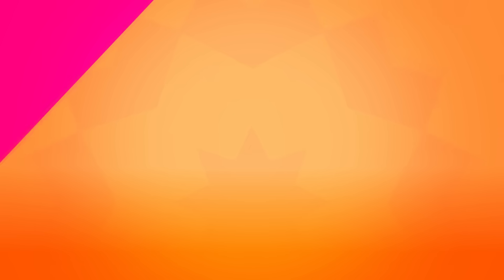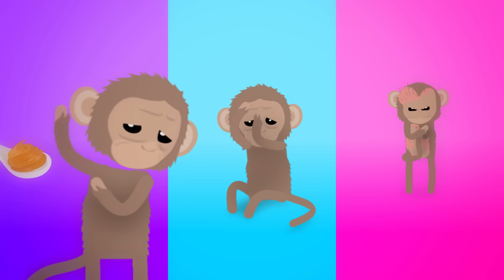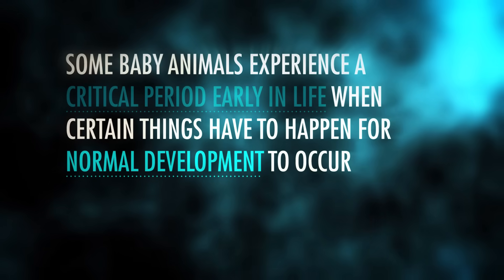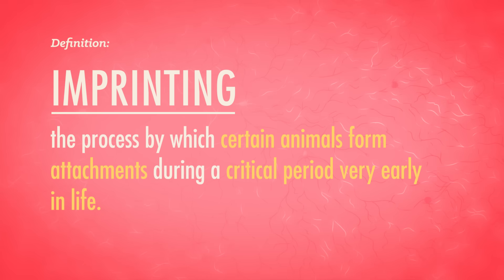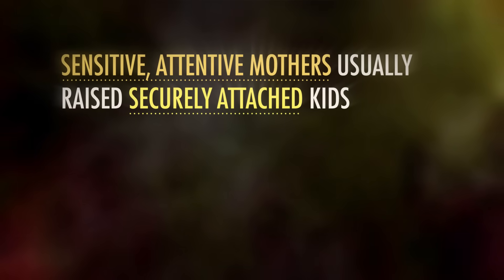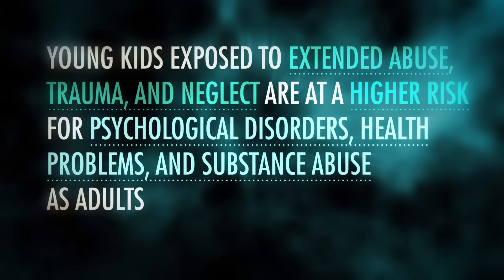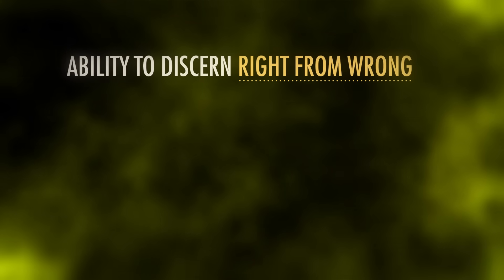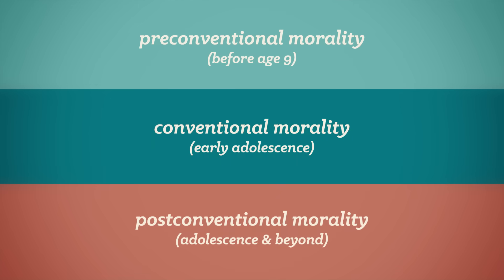Monkeys and Morality: Crash Course Psychology #19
In this episode of Crash Course Psychology, Hank takes a look at a few experiments that helped us understand how we develop as human beings. Things like attachment, separation anxiety, stranger anxiety, and morality are all discussed... also, a seriously unpleasant study with monkeys and fake mothers.

Chapters:
Introduction: Attachment 00:00
Harlow's Monkey Mother Experiment 0:47
Touch 2:16
Familiarity 3:01
Attachment Styles: Secure, Insecure Ambivalent, & Insecure Avoidant 3:57
The Importance of Attachment Styles 5:24
Developing Self-Concept 6:45
Parenting Models: Authoritarian, Permissive, & Authoritative 7:36
Kohlberg's Theory of Moral Development 8:18
Preconventional Morality Phase 9:27
Conventional Morality Phase 9:44
Postconventional Morality Phase 10:00
Review & Credits 10:48